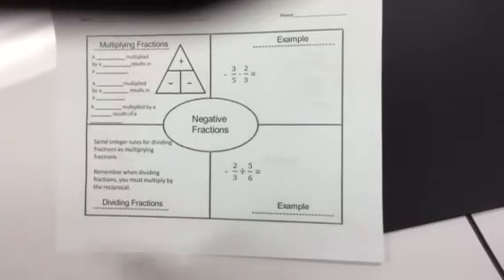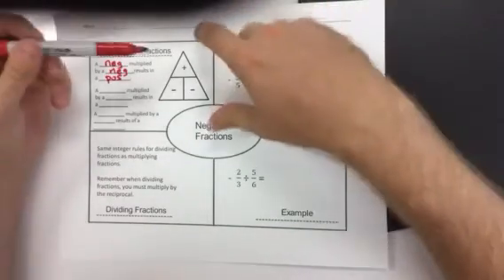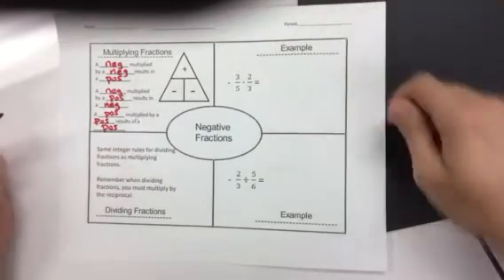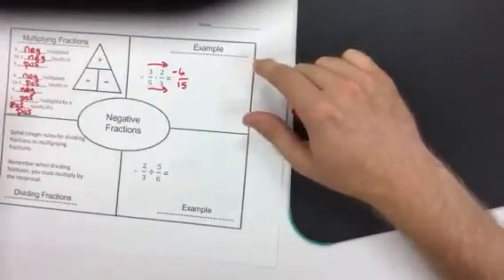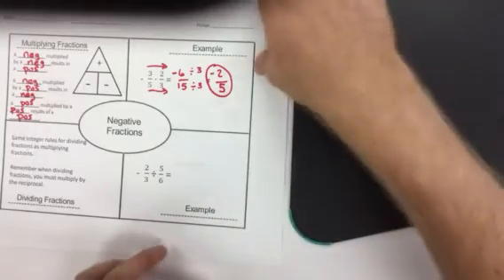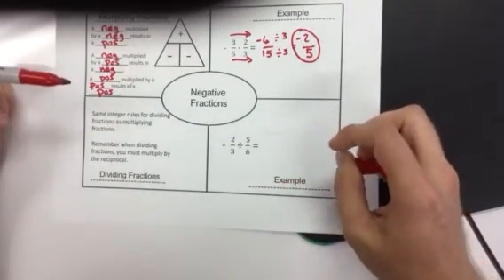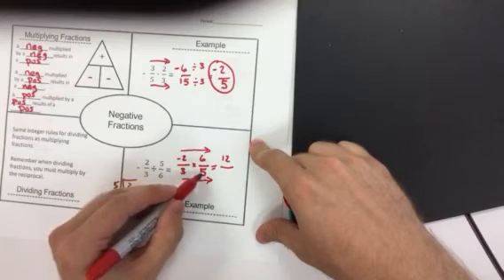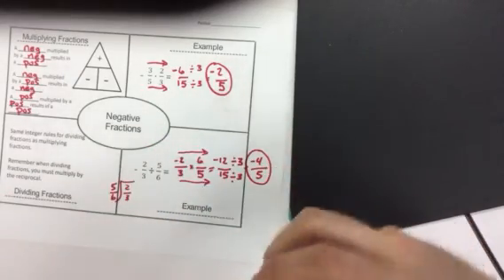Negative Fractions- Multiplying/ Dividing